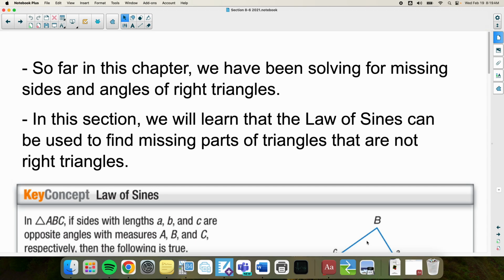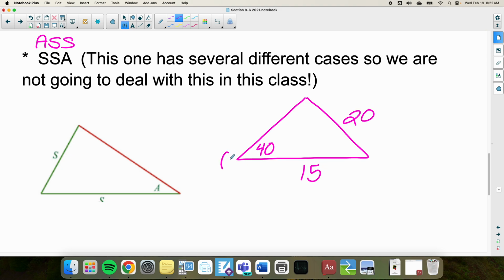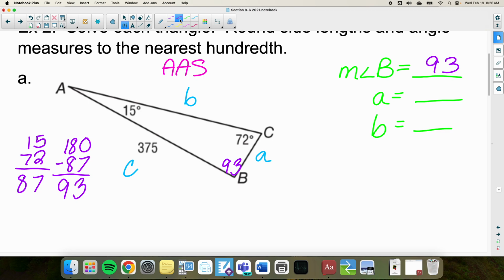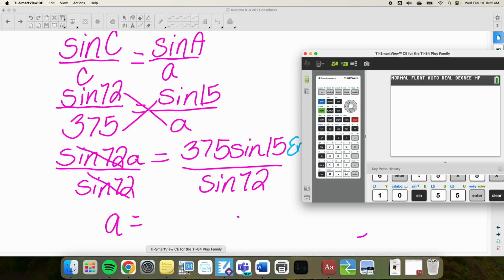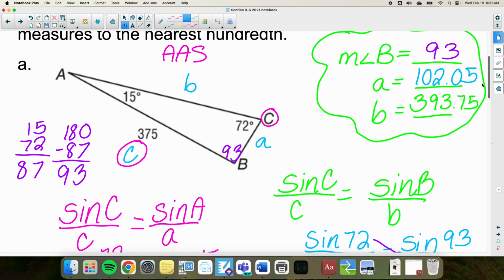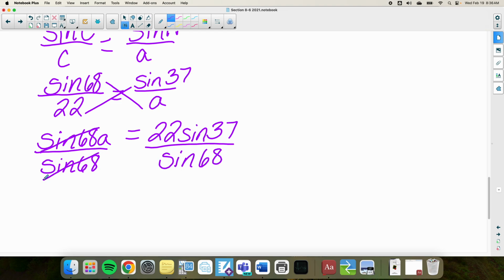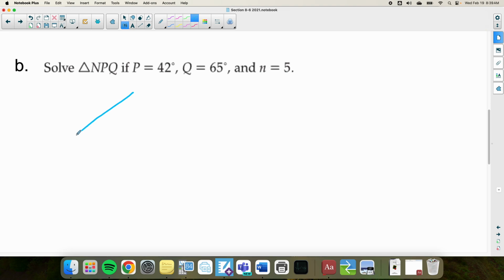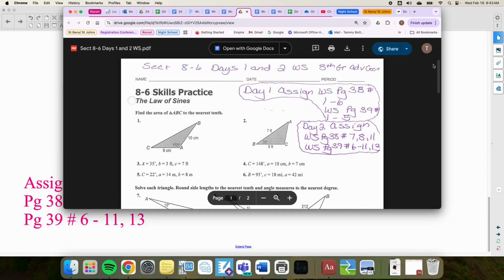Sect 8 6 Day 2 Law of Sines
I can solve oblique triangles given AAS or ASA using the Law of Sines.